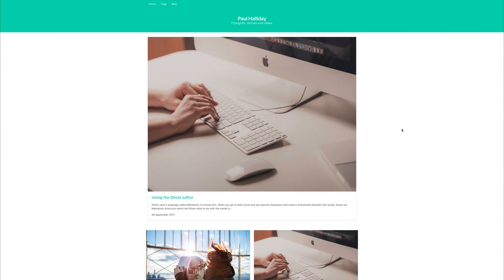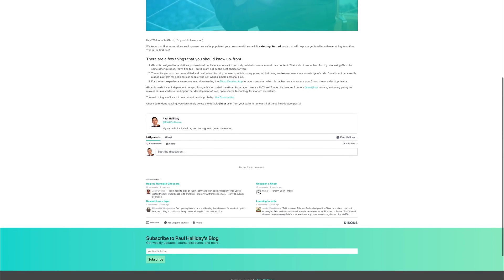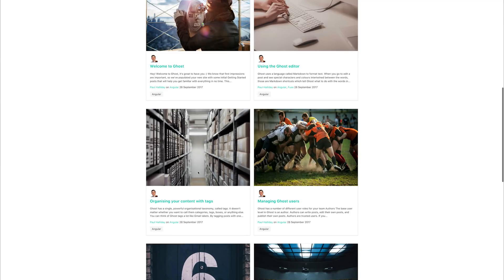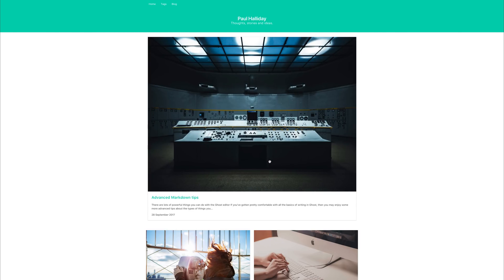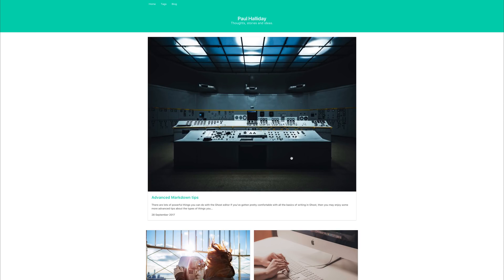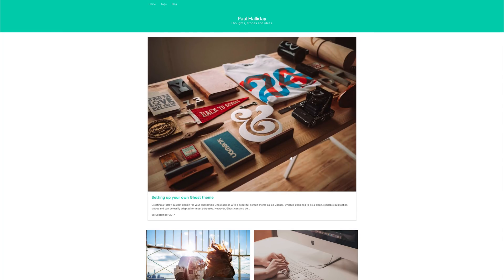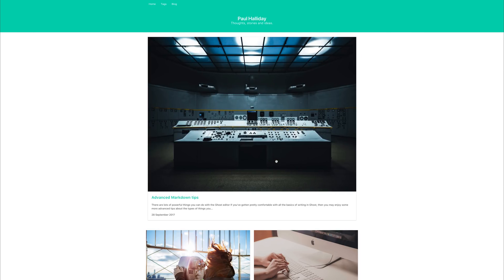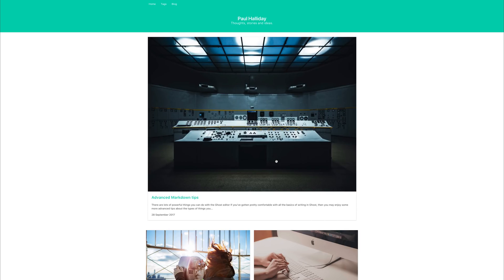How to Create Ghost Themes: #1 Introduction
In this series we'll be taking an in depth look at how you can create Ghost Themes and implement them for your site. Let's dive in and get started!